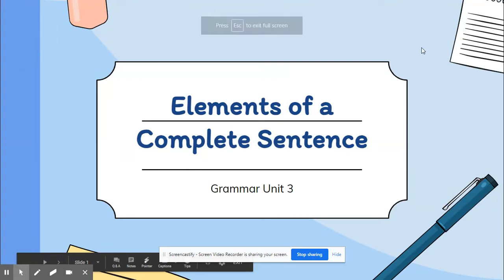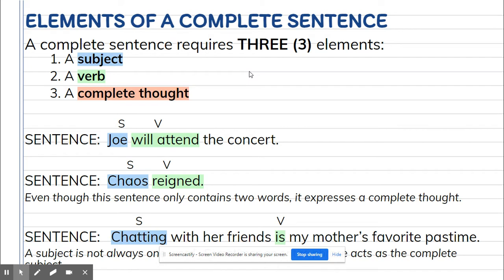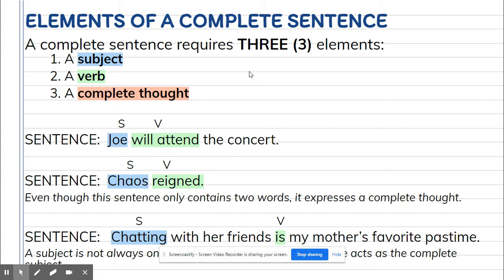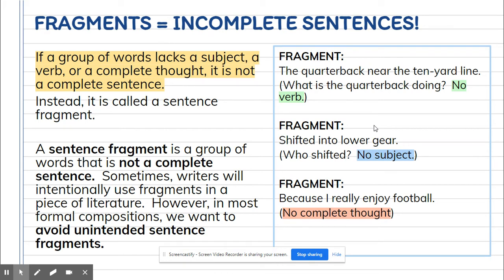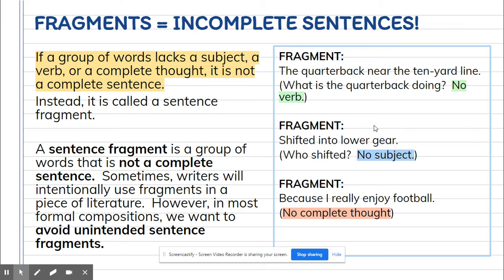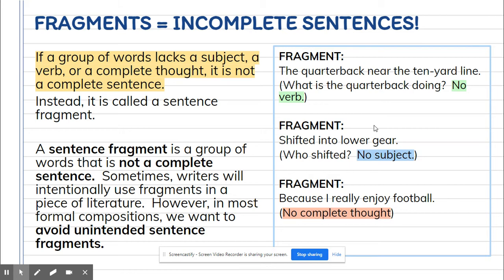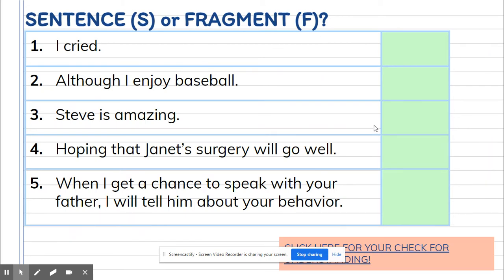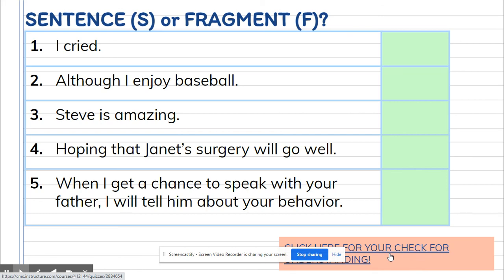Elements of a Complete Sentence Notes